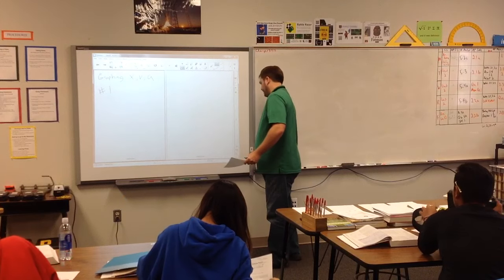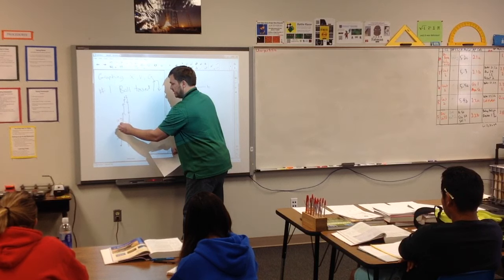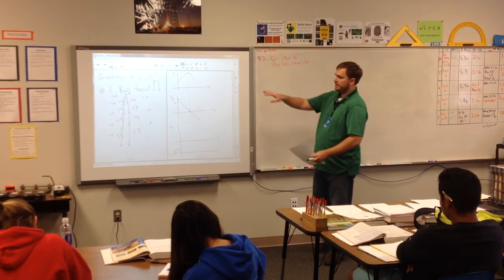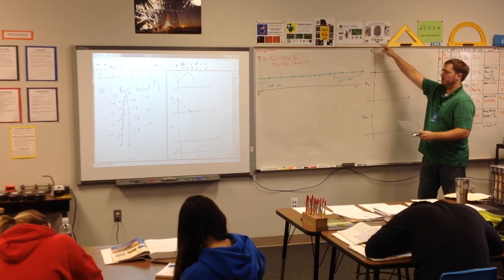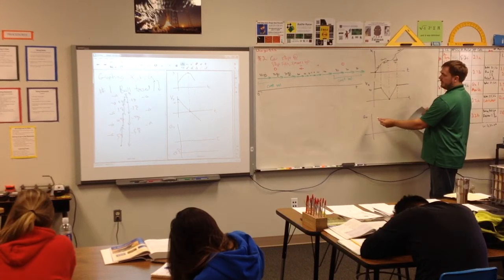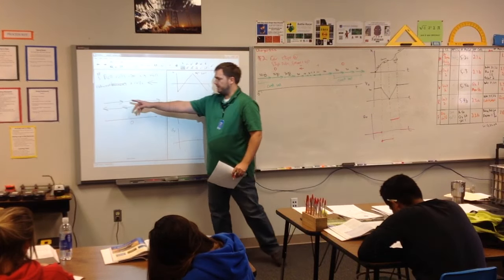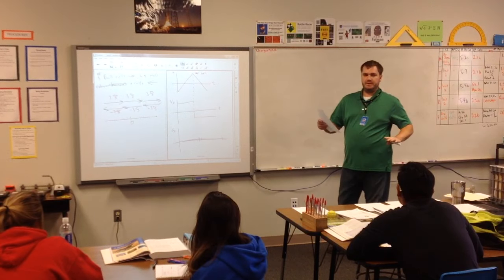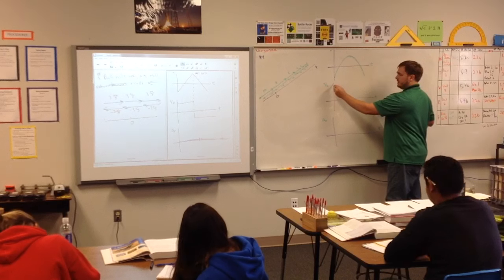2B - Graphing x, v, a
Lecture on graphing position, velocity, and acceleration of an object moving in 1 dimension.